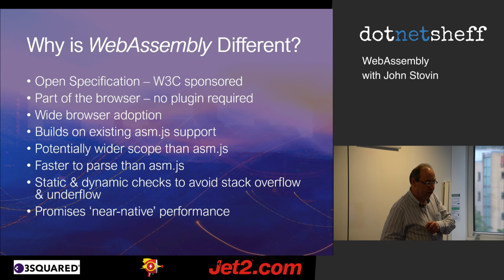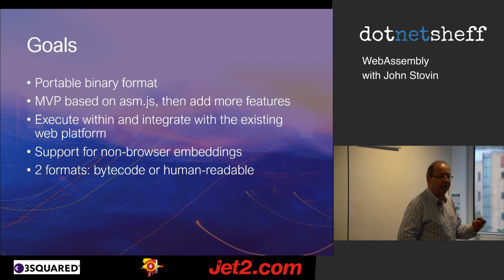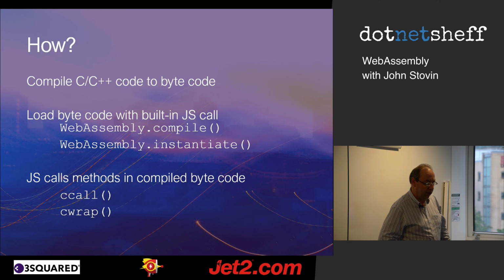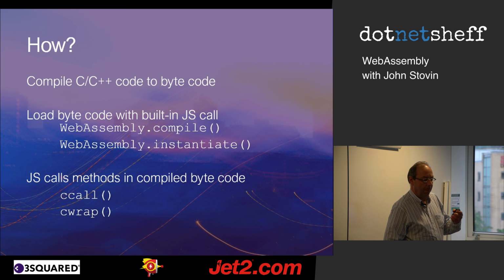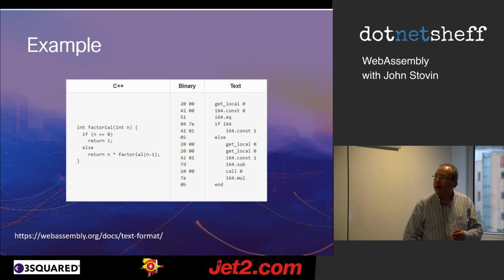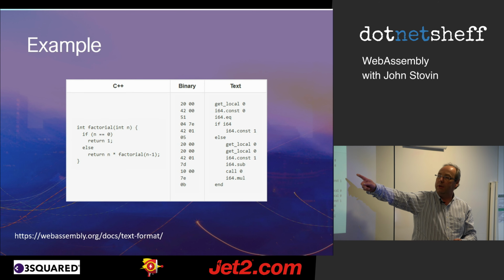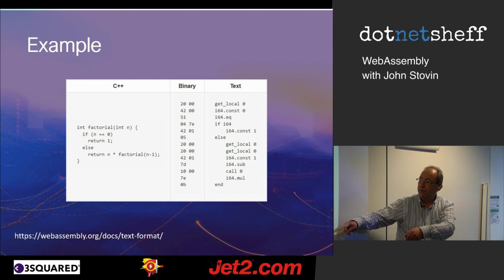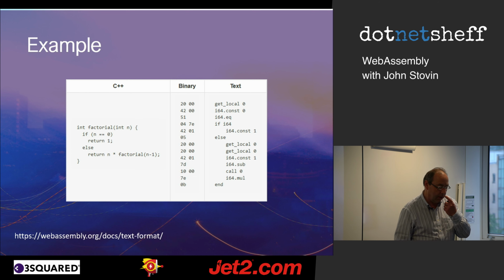What is this WebAssembly thing anyway?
June Lightning Talks

dotnetsheff